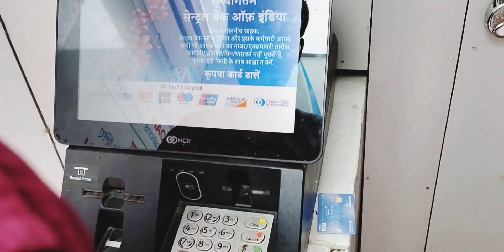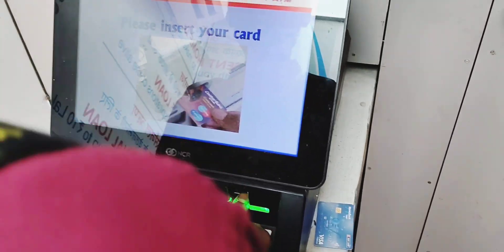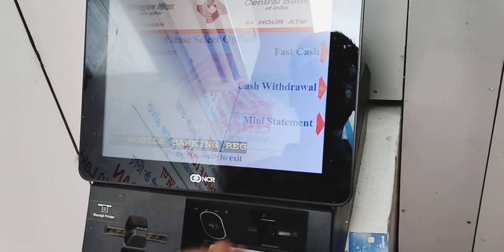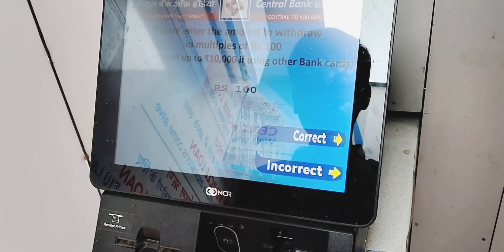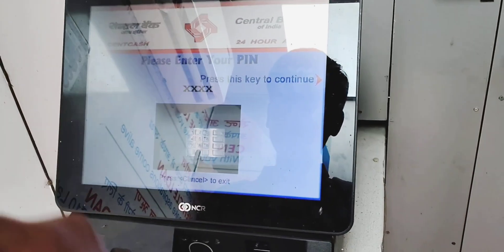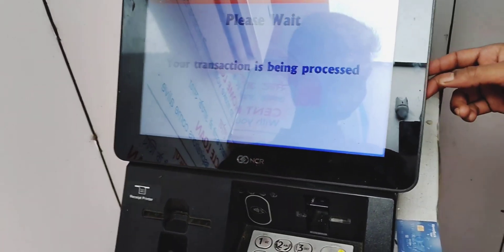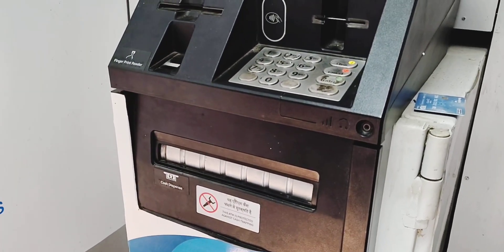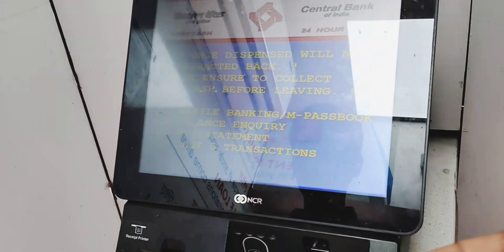ATM Money Windows 💰🤑🤑💰₹minivlog